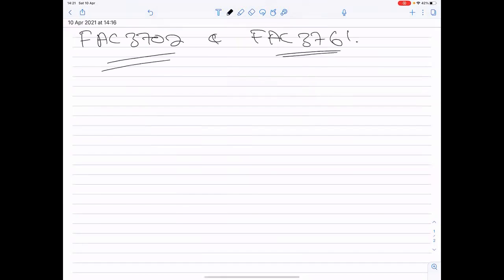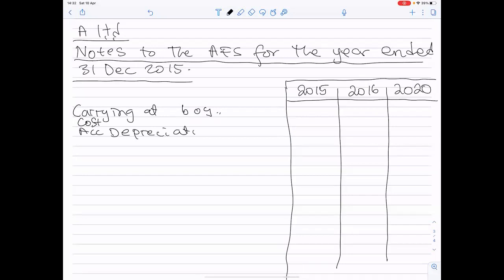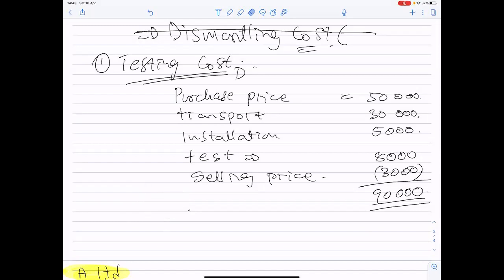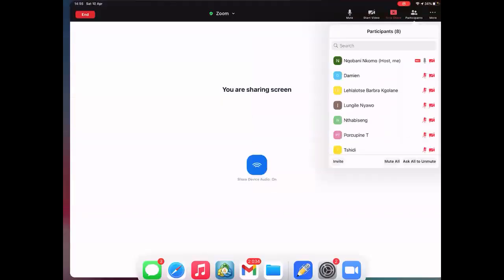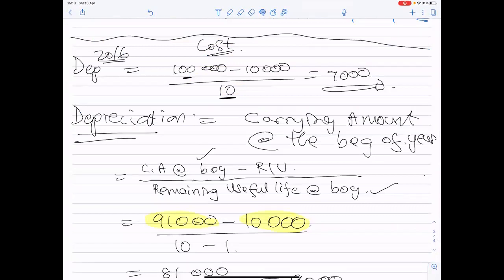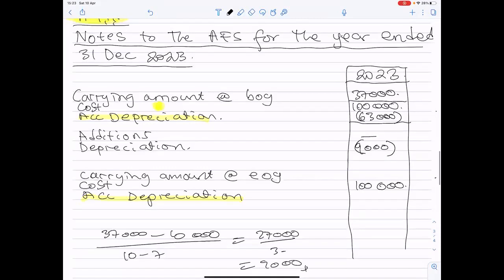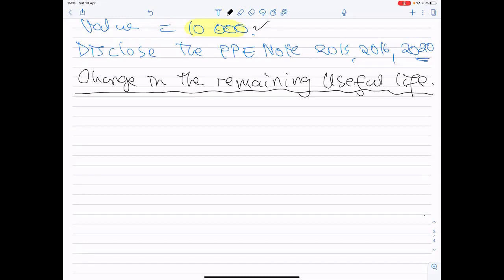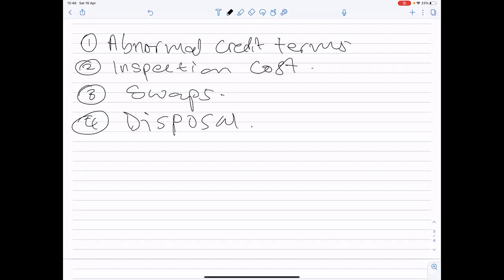Fac3764 / 3702 PPE Intro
Fac3702 PPE Intro
To register contact